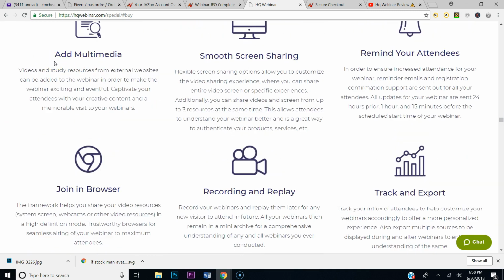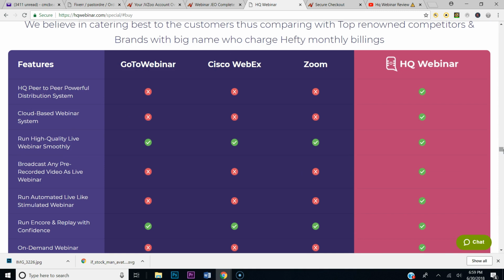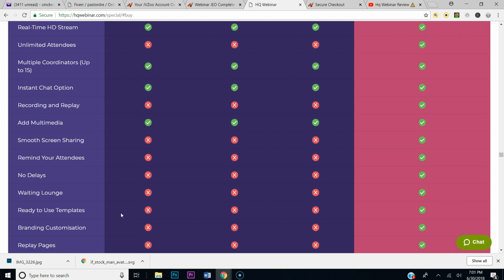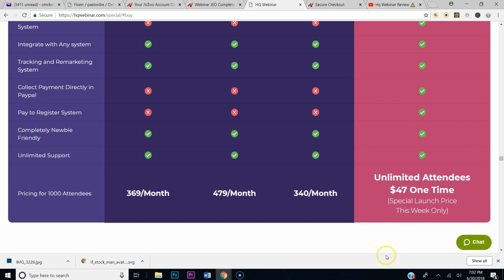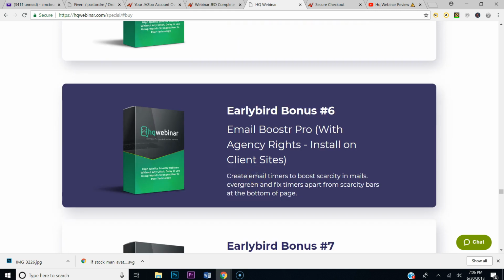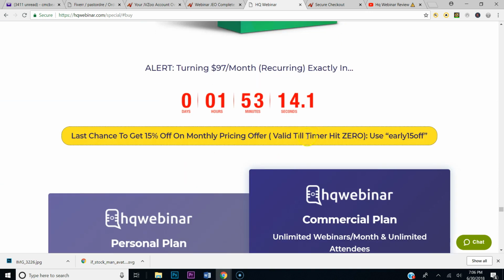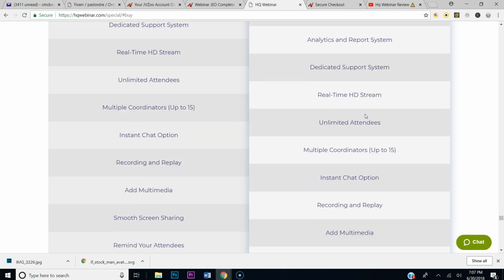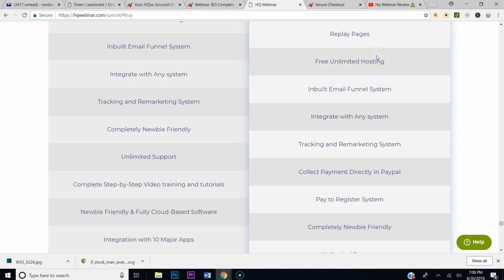HQ Webinar Review - Changing the way we do webinars in 2018 and beyond -Must SEE!!!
HQ Webinar is going to change the way we do webinars.

Here is a HQ Webinar Review that will show you how HQ Webinar is a must have for those that do live webinars.

Have  you every wanted to purchase webinar software but found that the prices are ridiculously high.

Well HQ Webinar is going to change the way we do webinars.

In this HQ Webinar Review I show you all the amazing features you get with HQ Webinar for a small price.